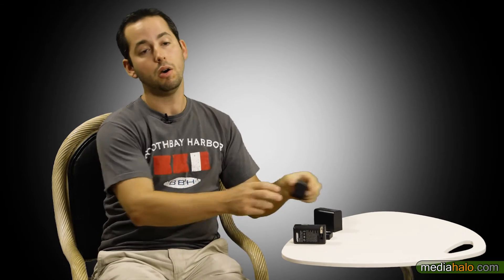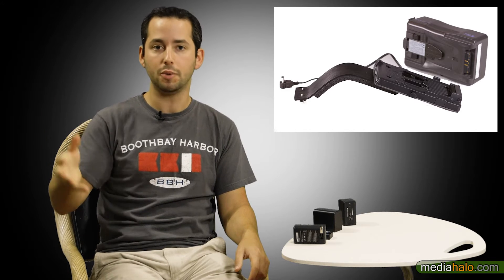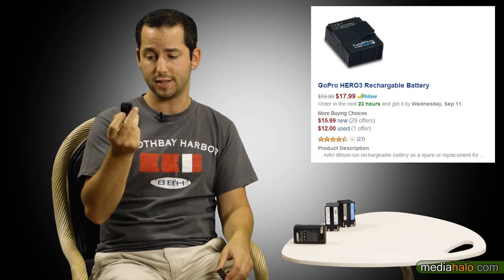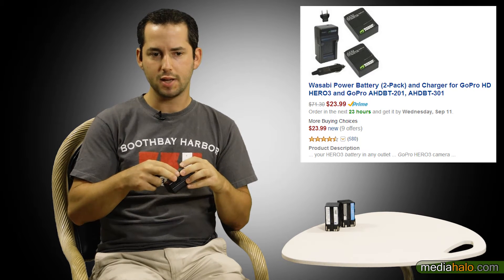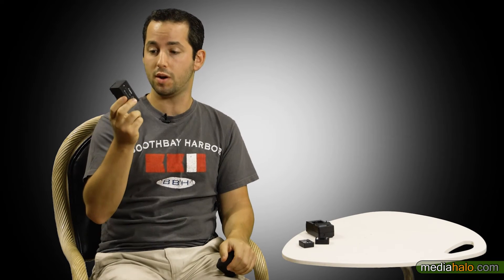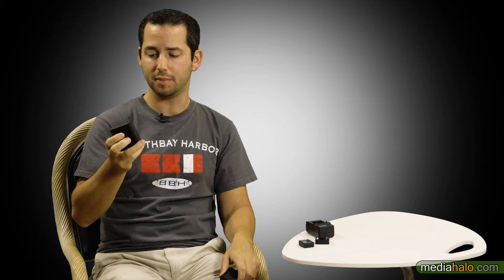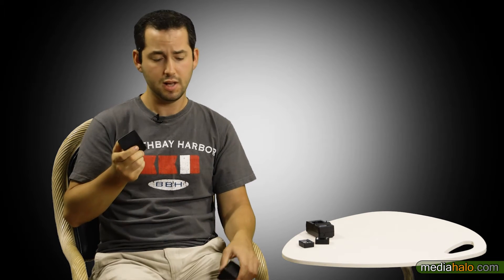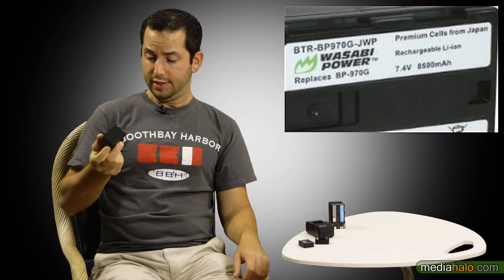Review of Wasabi power Non-OEM batteries for your camera.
When OEM batteries don't tickle your fancy, one of the options is to buy a third party, or non-oem variant. Trouble is, they vary greatly in quality. So here, we'll take a look into Wasabi power, just one of the many manufacturers, and see if they're a worthwhile alternative to OEM batteries.